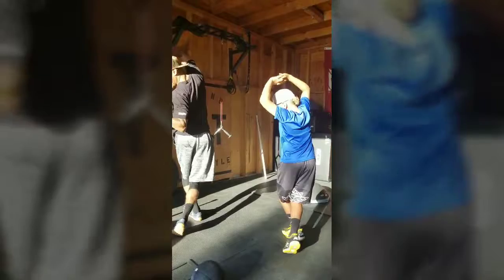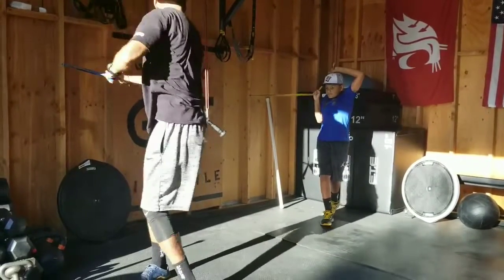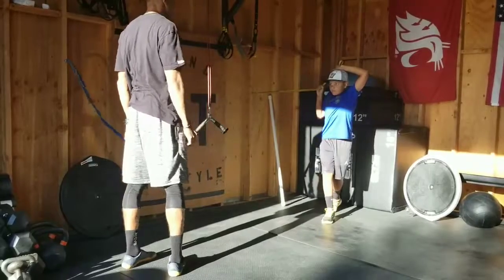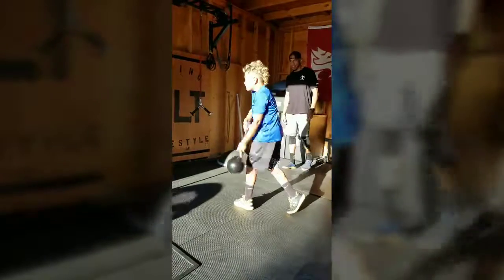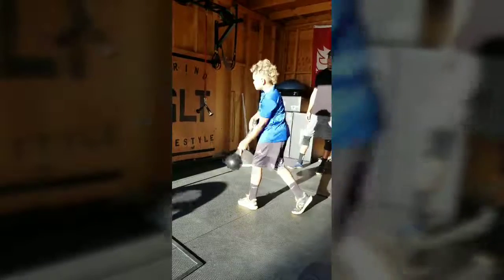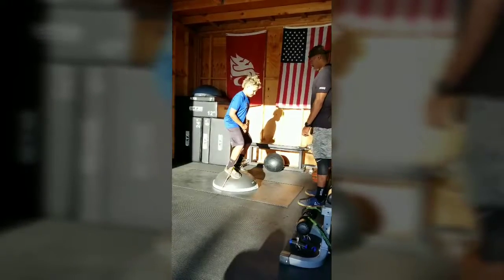Yandel's workout W/ Coach Rob @glt, 23 September 2019